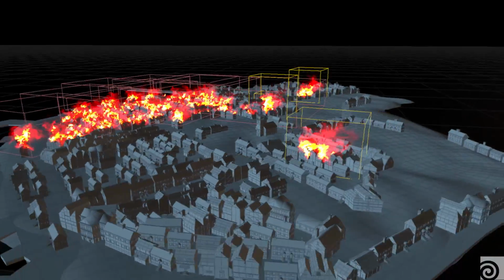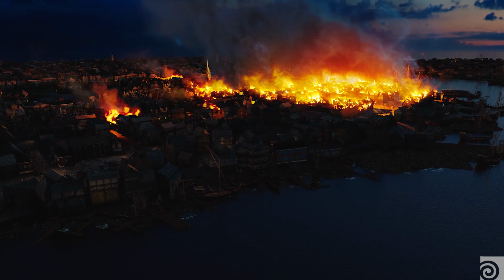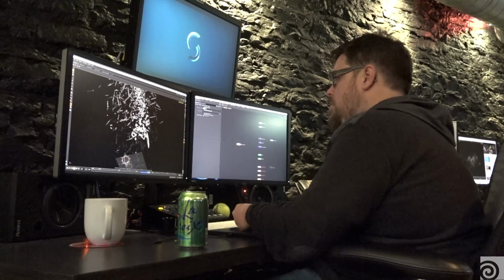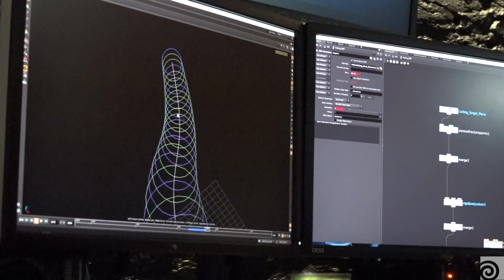SPLICE // Houdini Connect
SPLICE is a post-production studio based in Minneapolis, with a focus on episodic TV and commercials. They started offering visual effects 5 years ago, and had to evaluate which software tools to build their pipeline with. Rather than wrestle with a large mix of platforms and plug-ins, they decided to use Houdini for the backbone of their pipeline. As a smaller studio, they feel Houdini allows them to craft high quality results, in less time, and meet the needs of their demanding clients.